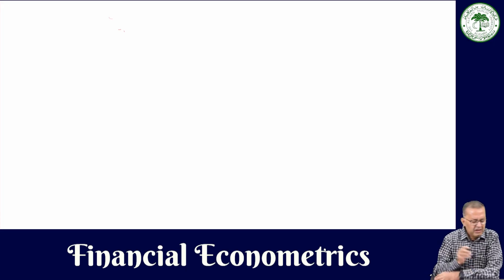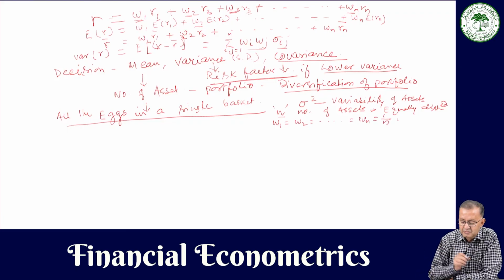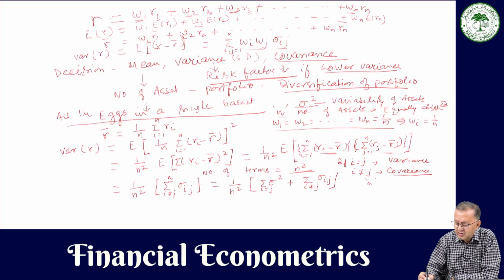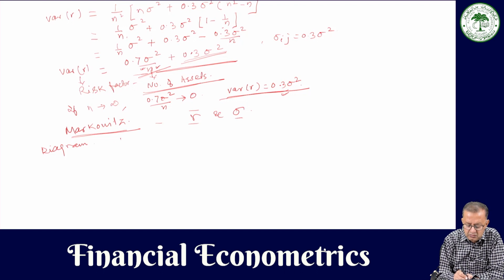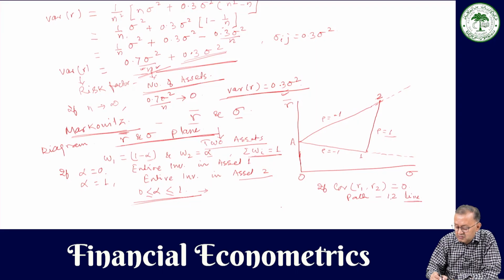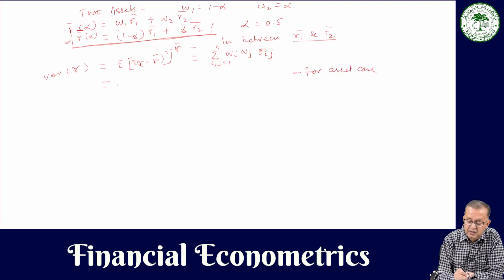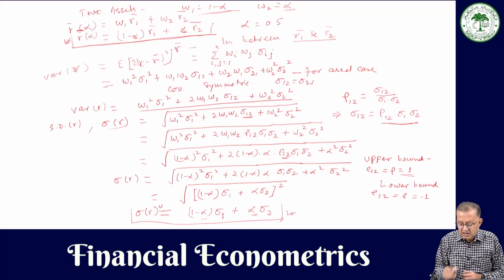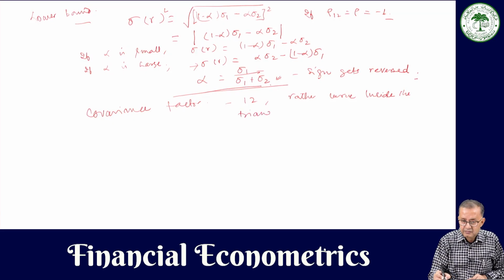Diversification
This lecture explores the principles of portfolio diversification using variance analysis, focusing on the mean-standard deviation (mean-SD) plane. Attendees will learn how to construct and evaluate portfolios by balancing risk and return, leveraging statistical measures such as mean, variance, and standard deviation. Key topics include the efficient frontier, optimal portfolio selection, and the role of correlation in reducing portfolio risk.